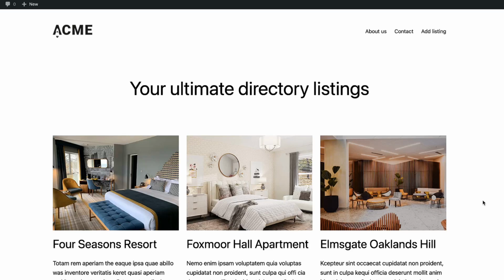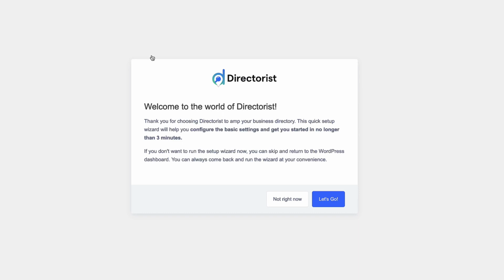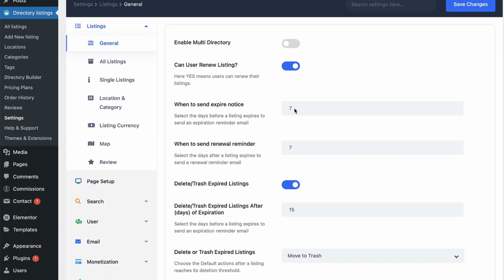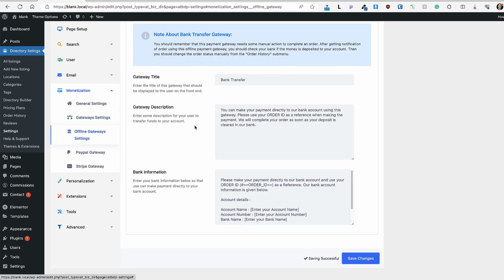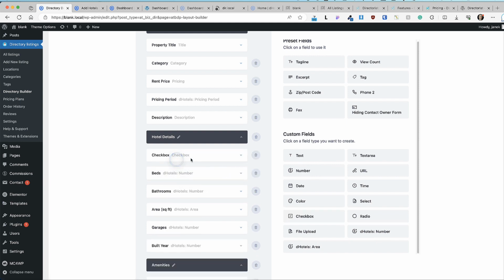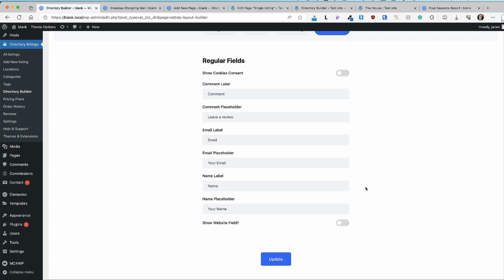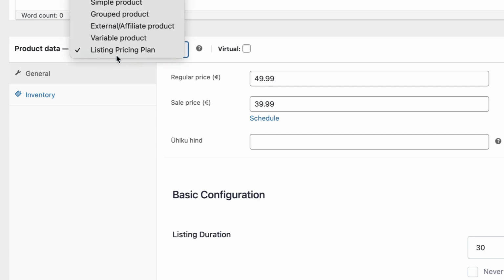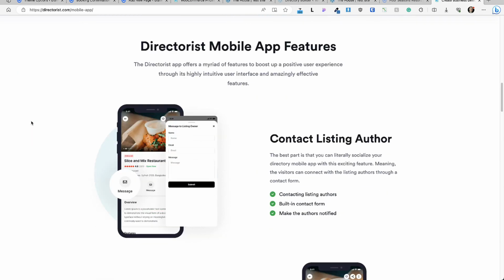Why THIS is The Most Complete WordPress Directory Plugin | Directorist Tutorial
Unlock the full potential of your WordPress website with Directorist, which is the most complete directory plugin for Wordpress! In this video, I'll show you why this plugin stands out from the rest. With its user-friendly design, powerful customization, and unmatched features, you'll have everything you need to create an amazing directory experience. Don't miss out on taking your website to the next level!

TIMESTAMPS:
00:00 Intro
00:24 Directorist - Wordpress business directory plugin
03:40 Directorist setup
05:16 Installing a theme and importing dummy data
07:19 Directorist settings
10:35 Monetization settings
11:45 Personalization settings
13:00 Directorist extensions
13:08 Other tools + import and export
14:24 Directory builder
19:48 Search filter builder
20:10 Pricing plans builder
22:17 Woocommerce pricing plans builder
23:45 Woocommerce subscriptions integration
25:49 Directorist frontend dashboard
26:35 Directorist mobile app (IOS/Android)